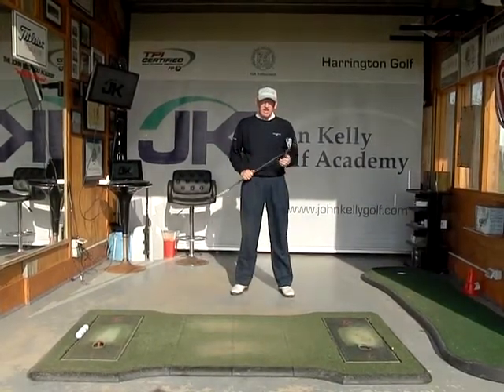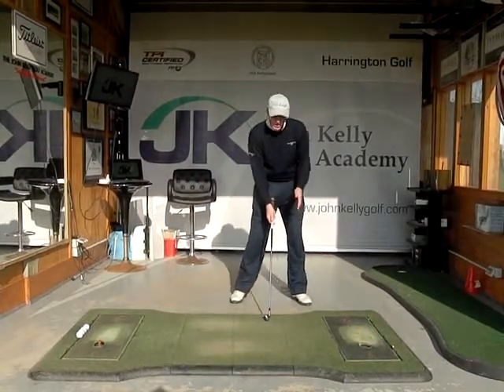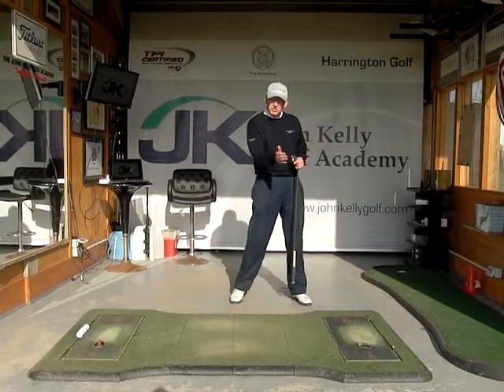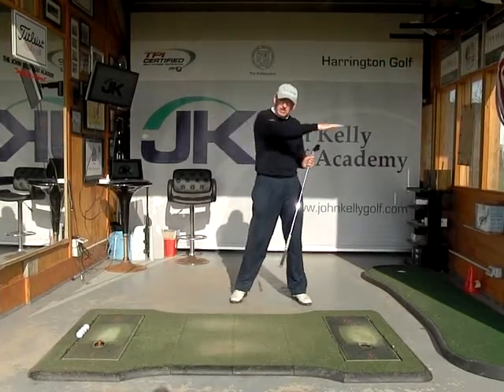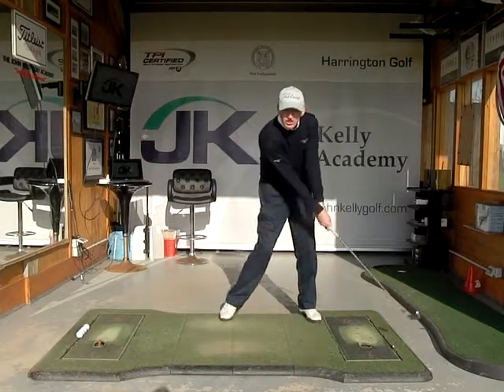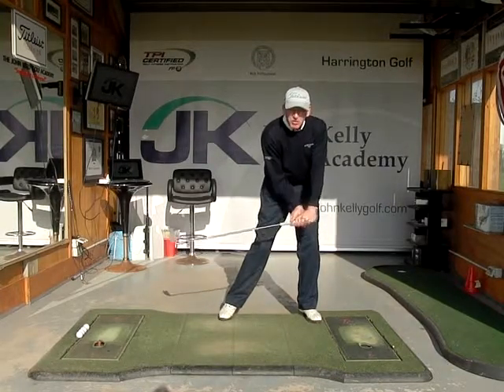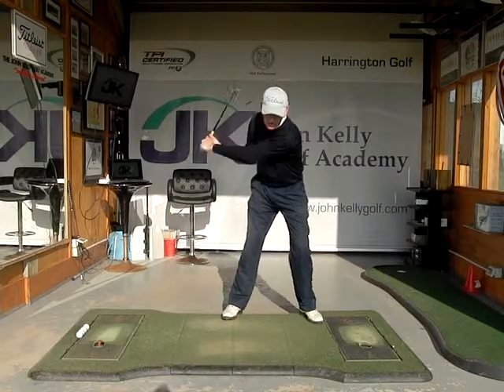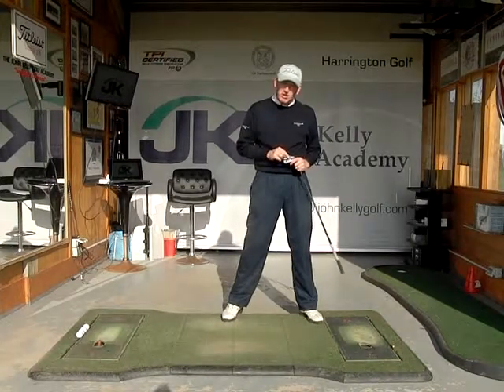Understanding Angle of Attack AoA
One of the major factors in hitting the ball is angle of attack AoA